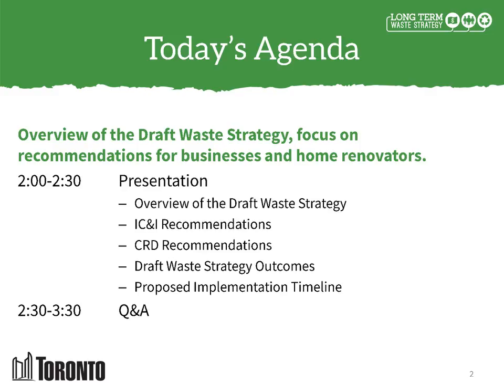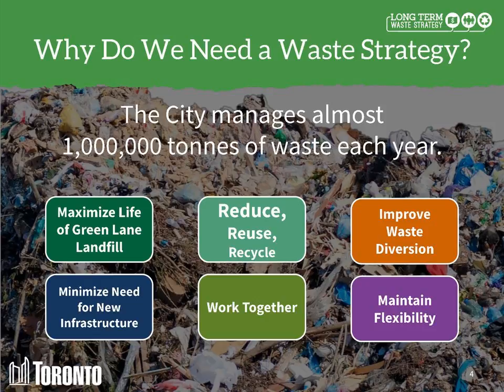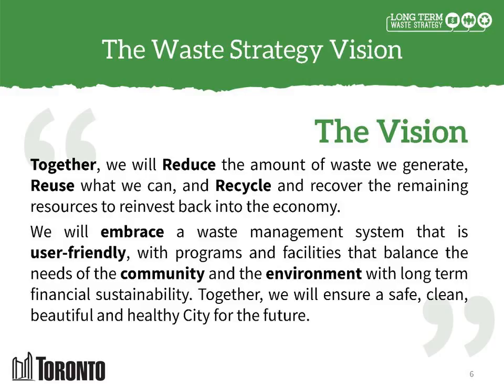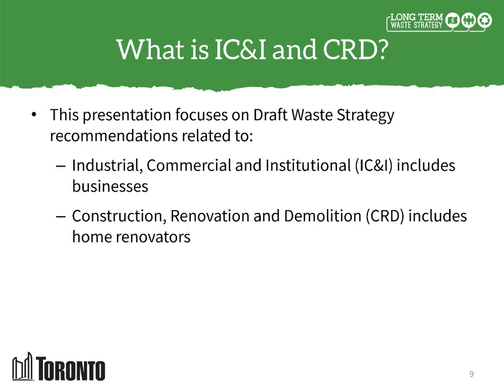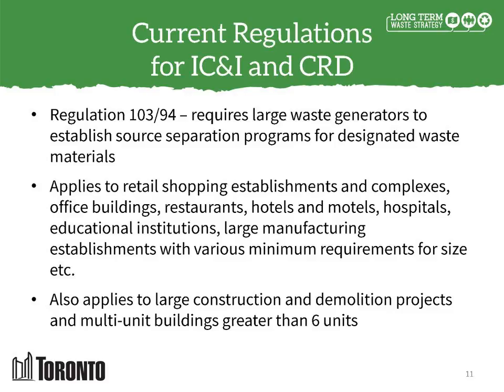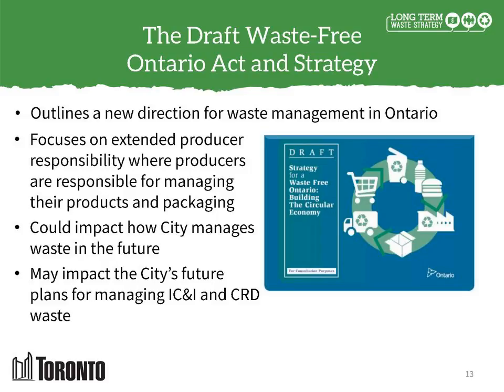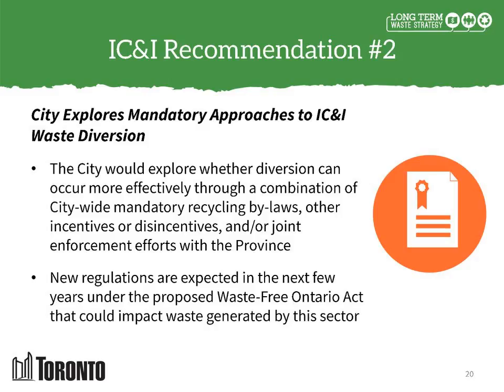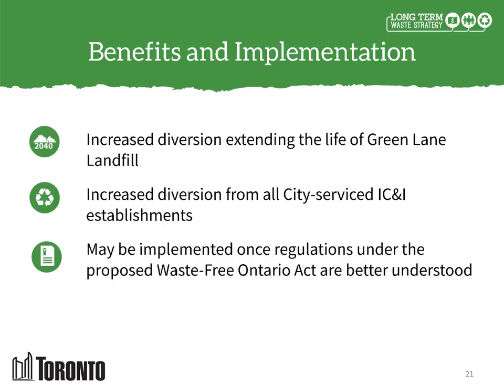Diversion Opportunities: Businesses and Home Renovators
The webinar video duplicates a presentation made in Toronto at a public meeting held on April 7, 2016. It  presents recommended waste management options included in the City of Toronto's Draft Long Term Waste Management Strategy, several of which focus on the waste produced by the Industrial, Commercial and Institutional (IC&I) sector and those engaged in Construction, Renovation and Demolition (CRD) work so that  diversion opportunities for these businesses and home renovators can be identified and implemented.

The webinar link will be found on the Strategy website on the "Have your say" tab in the Public Event section of the page which is found at this URL